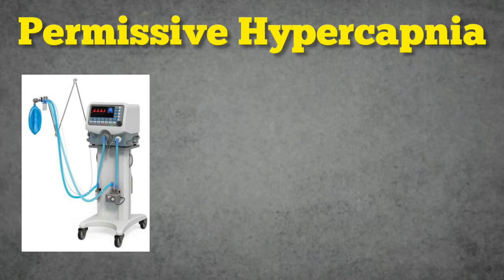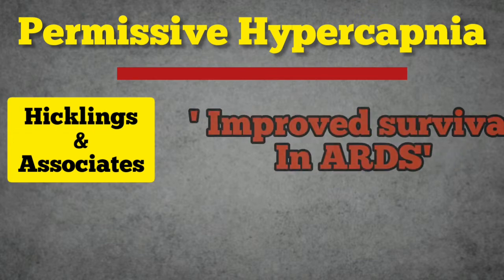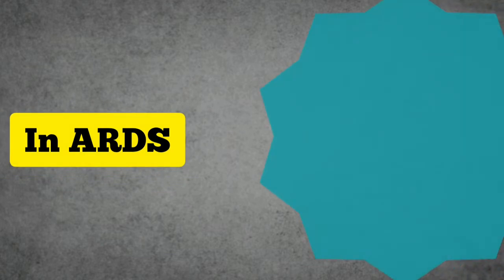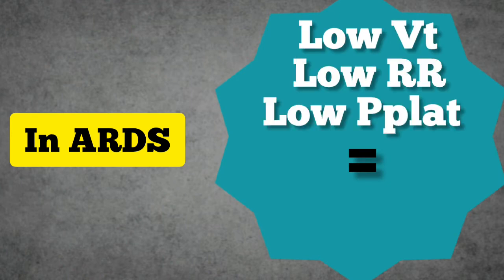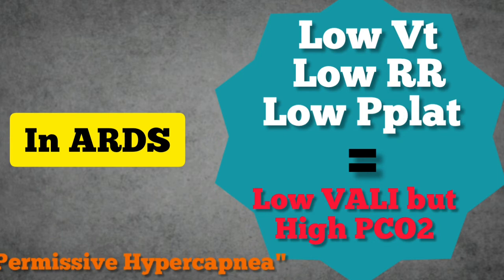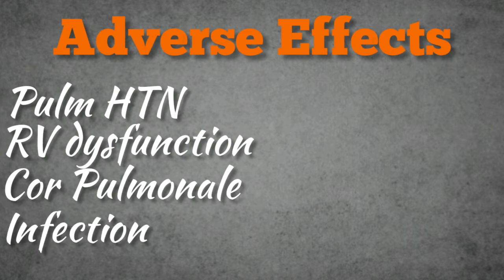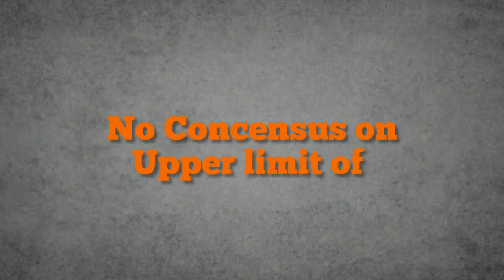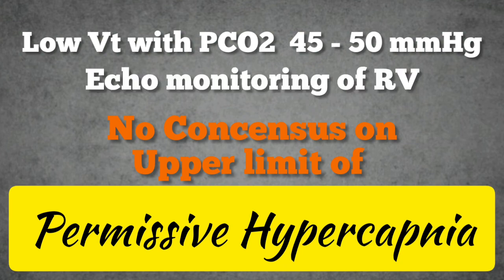Permissive HYPERCAPNIA | Lung Protective Ventilation | Ventilation in ARDS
Permissive hypercapnia, lung protective ventilation in ARDS